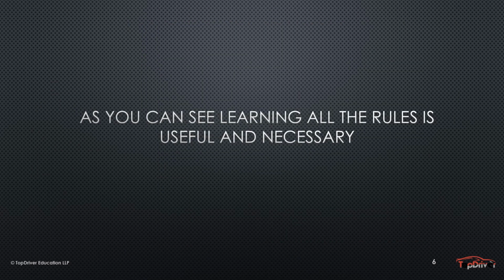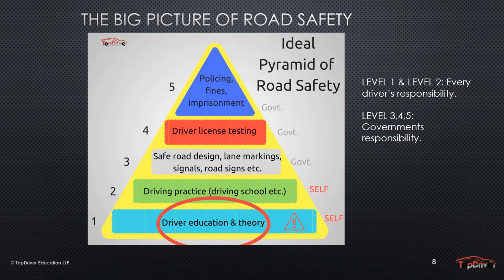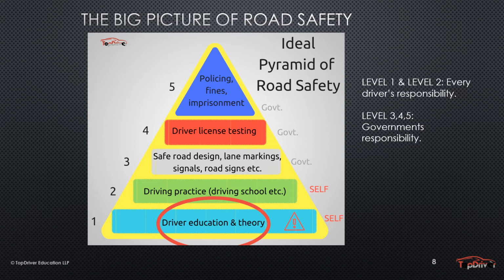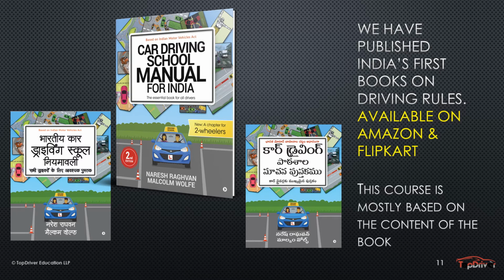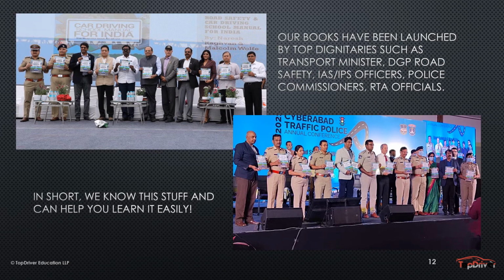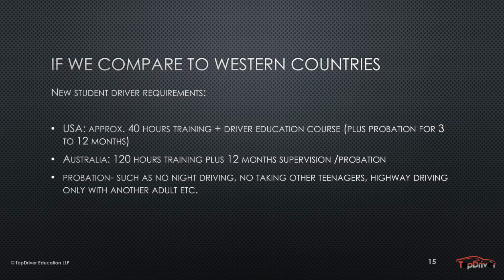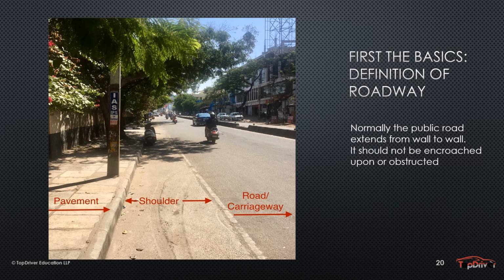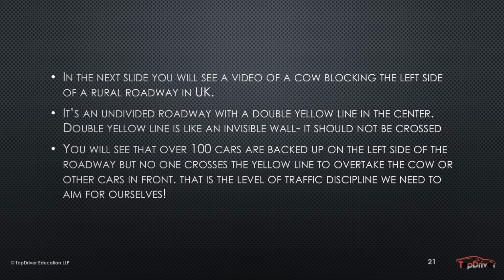00 Indian Driving Rules course Intro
Introduction to Indian Road Rules, a structured Driver Education course based on Indian Rules and Regulations, as well as International Defensive Driving Techniques. This course is applicable to all types of drivers- bikers, car, auto, lorry, bus drivers etc.
Take the first step to improving your safety on Indian roads and becoming a top driver!